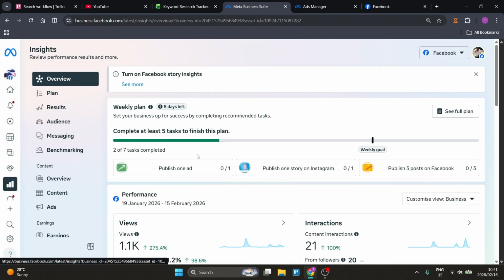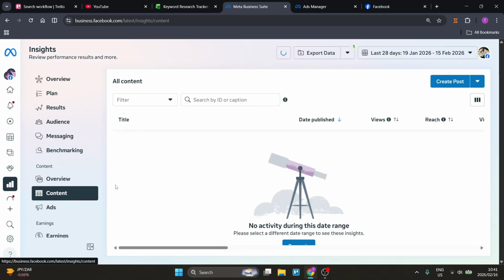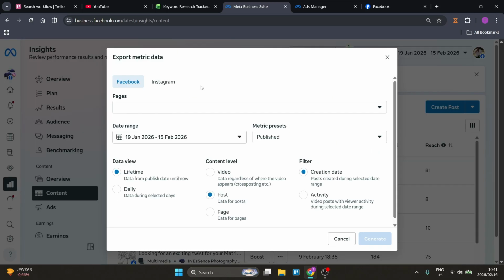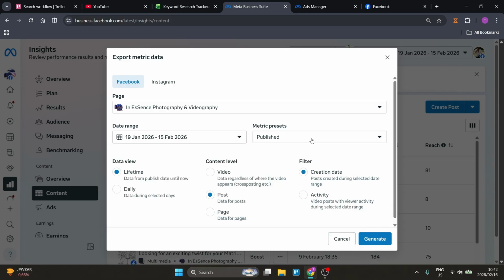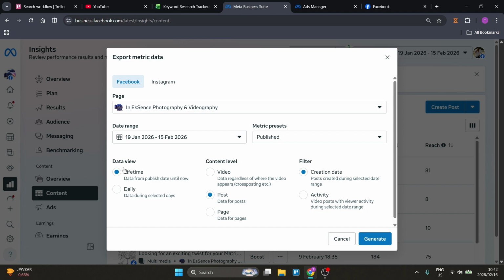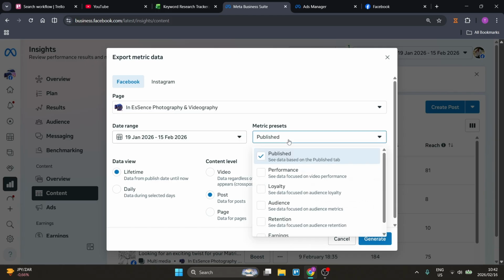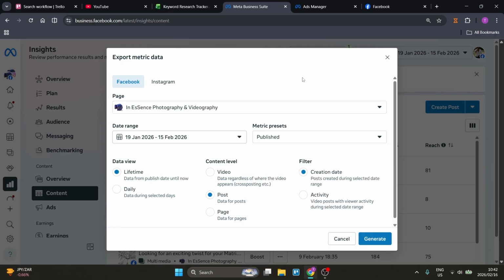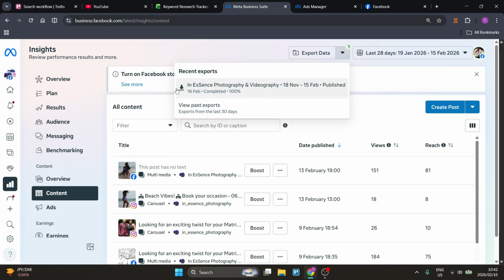How to Analyze Insights in Meta Business Suite | Meta Business Suite Tutorial 2026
In this video, “How to Analyze Insights in Meta Business Suite | Meta Business Suite Tutorial”, I’ll show you how to read and use the built‑in analytics for your Facebook and Instagram accounts. You’ll learn which metrics matter most for engagement, reach, and conversions, and how to turn that data into smarter content and ad decisions.

Insights inside Meta Business Suite give you a clear view of how your posts, stories, and ads are performing. Instead of guessing what works, you can double down on the content and formats that actually drive followers, clicks, and sales.

What you’ll learn in this video:
✅ How to open the “Insights” or “Analytics” tab for each connected account
✅ How to interpret key metrics like reach, impressions, engagement, and profile visits
✅ How to see which posts and formats perform best over time
✅ How to compare performance across Facebook and Instagram in one dashboard
✅ How to use insights to adjust your content calendar and ad strategy
✅ Tips to spot trends and plan future campaigns based on real data

📊 Data‑driven marketers who want to optimize their content
🎯 Business owners who want to see what’s working with their audience
📢 Social media managers tracking performance across multiple accounts
📈 Anyone who wants to learn how to use Meta Business Suite insights like a pro